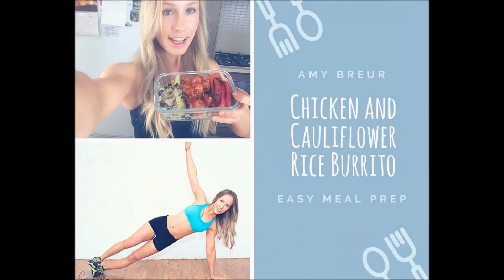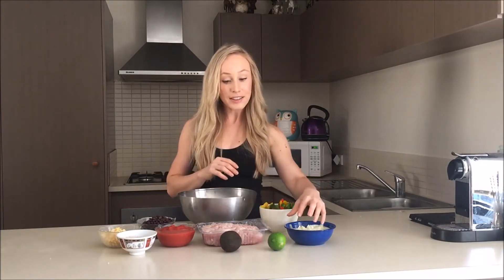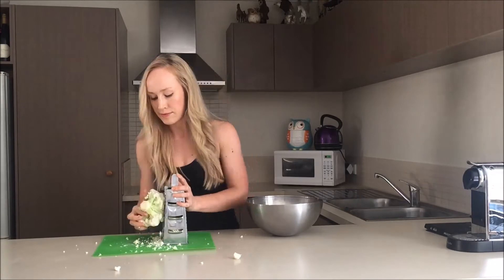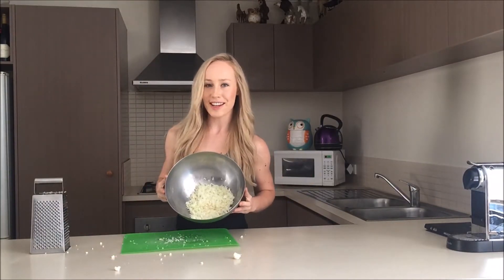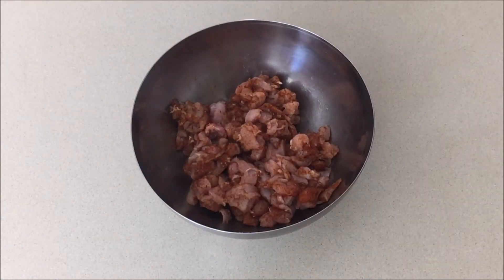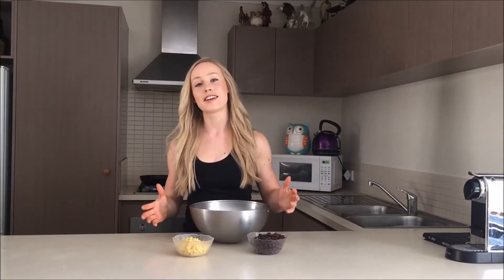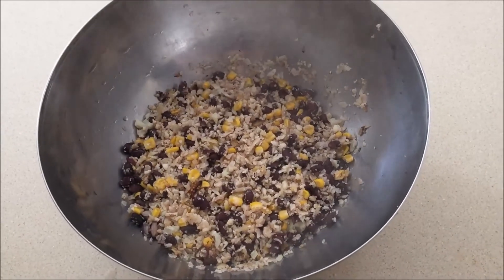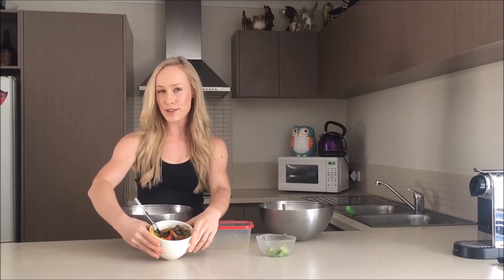Healthy Chicken and Cauliflower Rice Burrito Bowl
Easy meal prep - Healthy Chicken and Cauliflower Rice Burrito Bowl.  Now you can have your burrito fix and not affect your health and fitness goals at the same time!